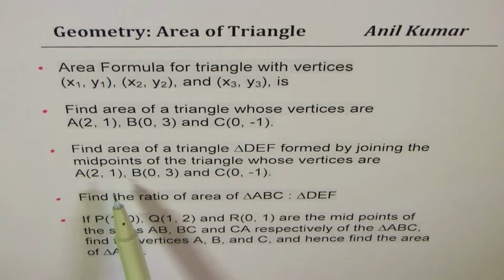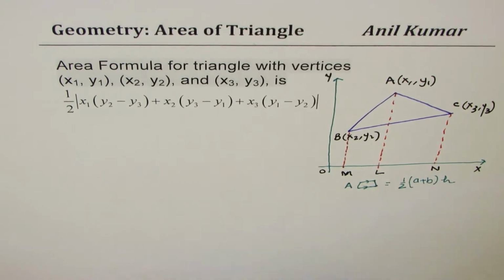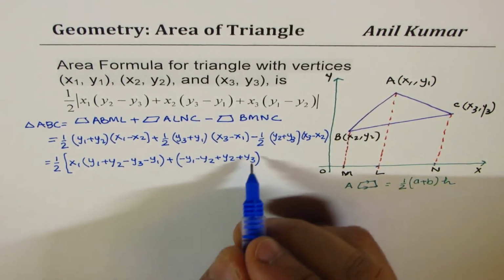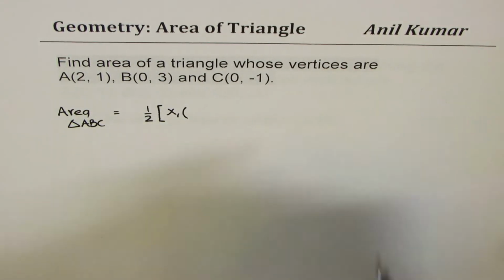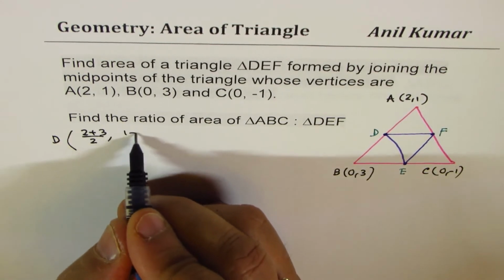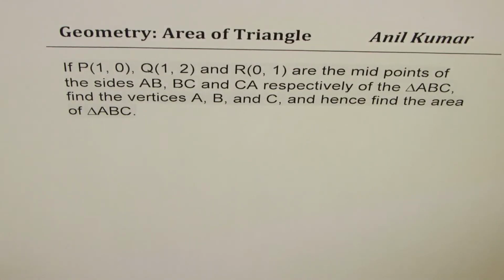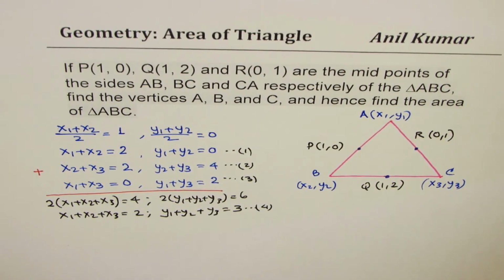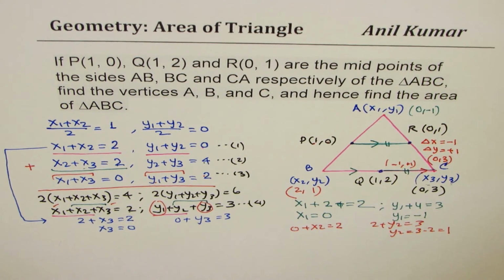Area of Triangle FORMULA and Challenge Examples with Mid Point Ratio